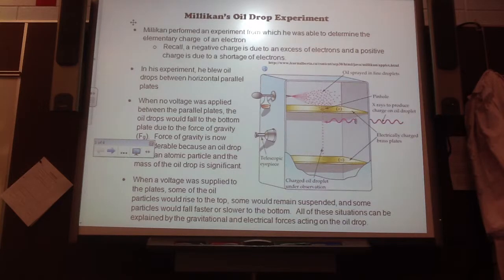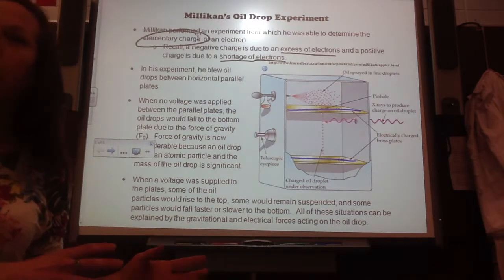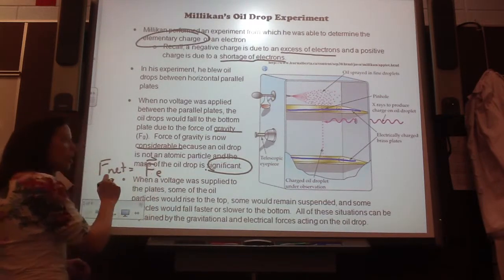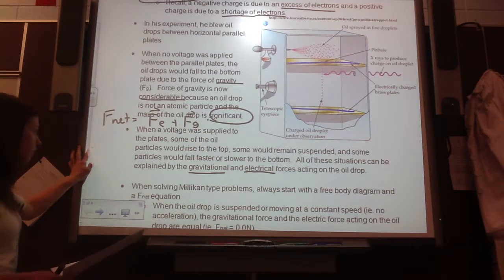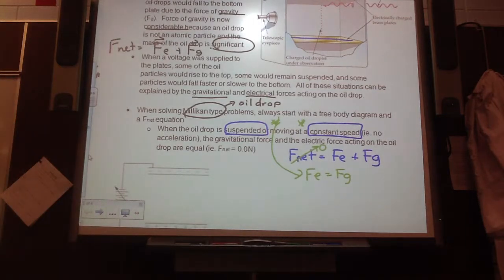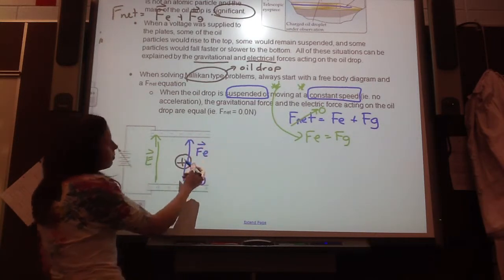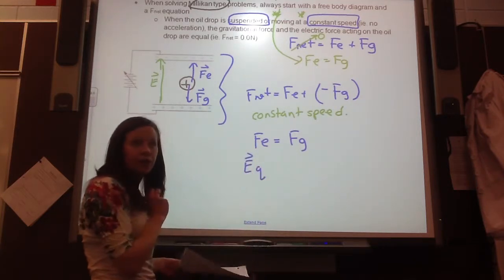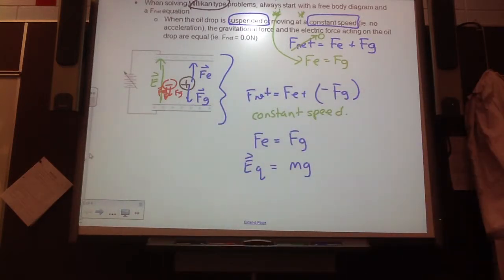Lesson 5 Milikans Oil Drop Part 1